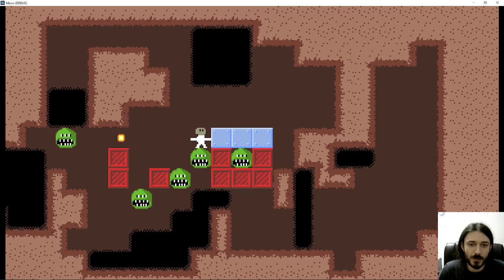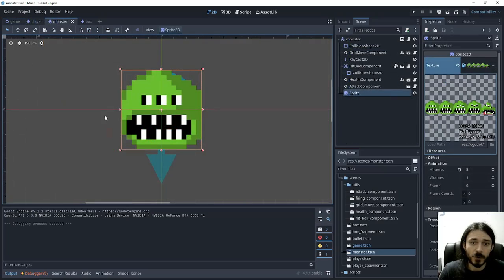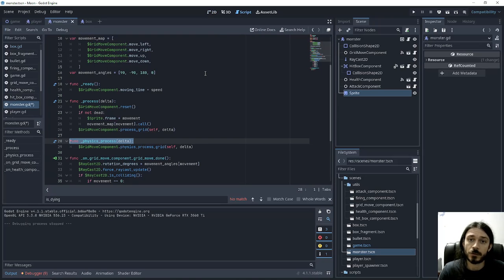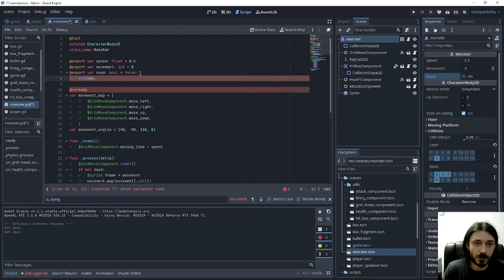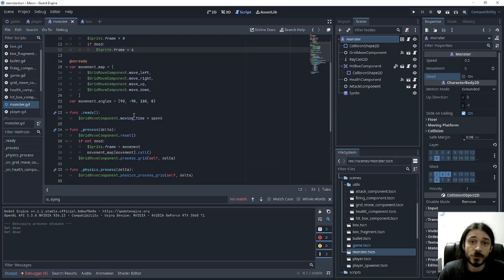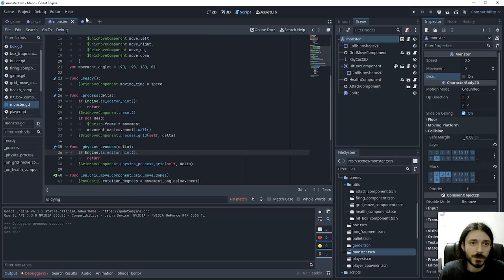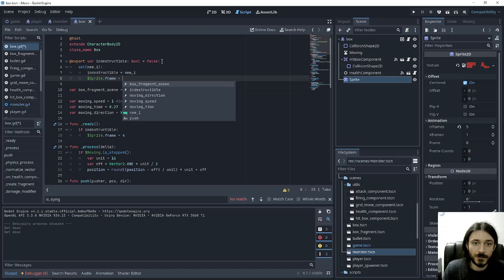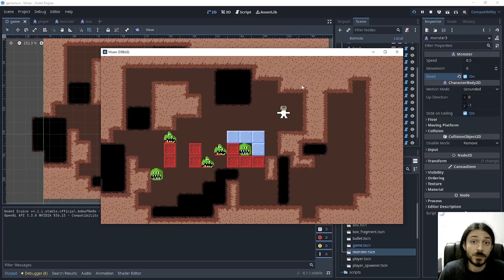How to edit objects directly in editor - Godot 4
Sometimes you want to want to edit objects directly in the level editor from Godot 4, this tutorial swiftly covers how to add that functionality to an object that can be placed in the editor and edited there directly.